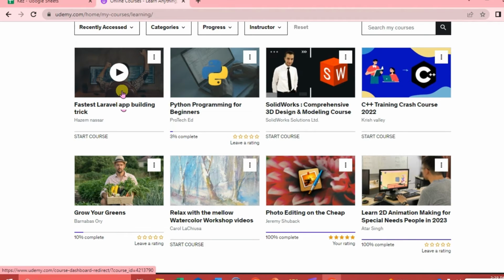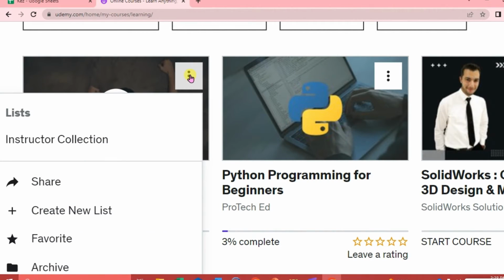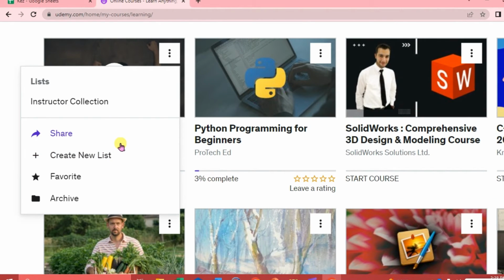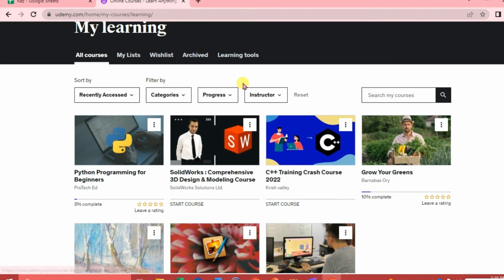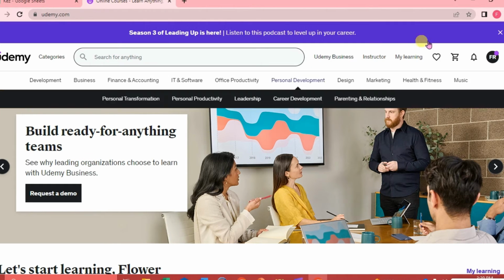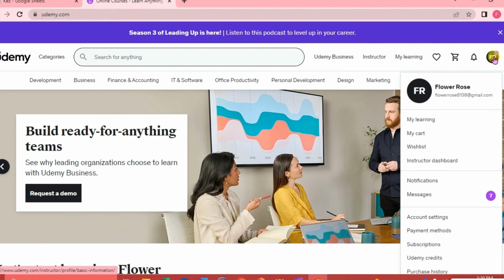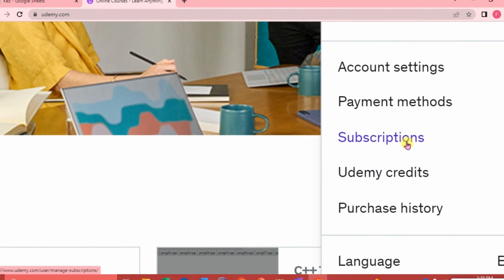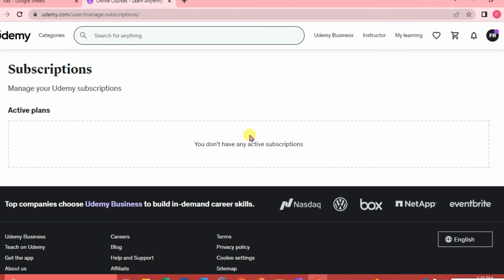How to Cancel Course on Udemy (Udemy Tutorials)